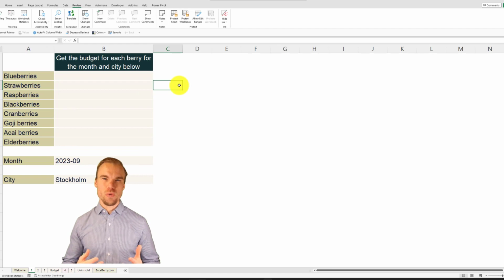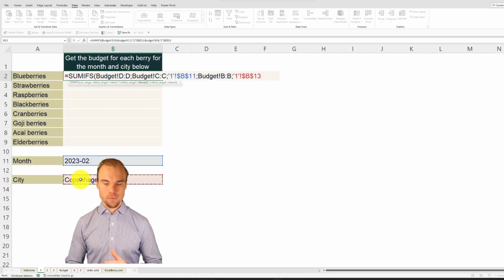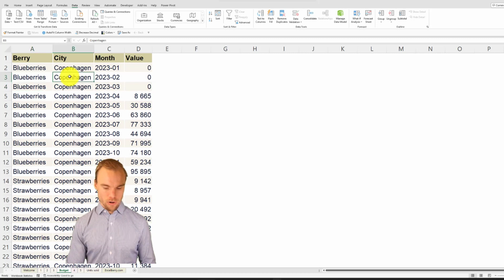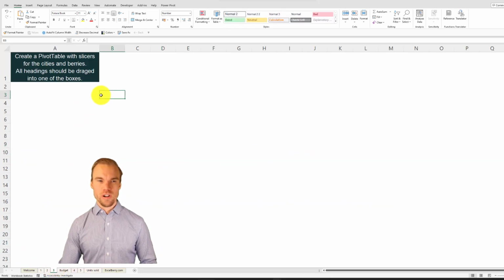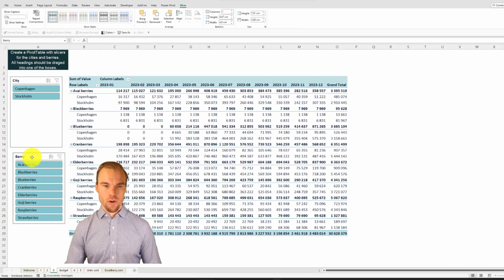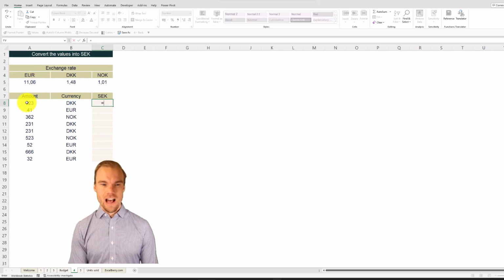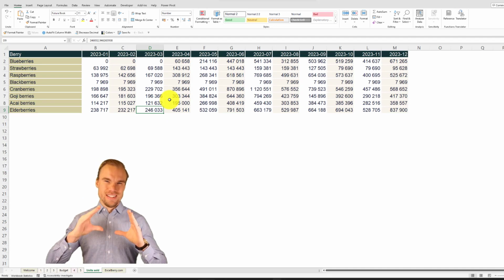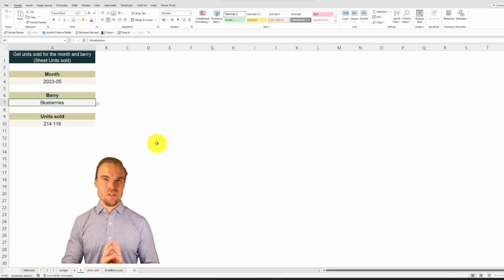My Excel Interview Questions: Would You Ace it?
I have recruited a lot of Business Controller in recent years and always involve this Excel-test in the interviews. See if you would pass it, and learn along the way. Download it below.